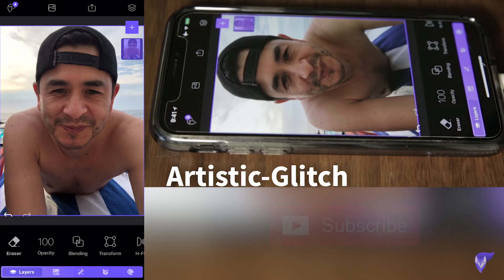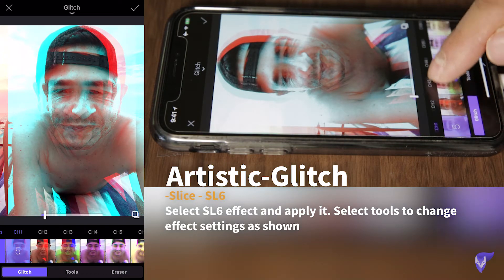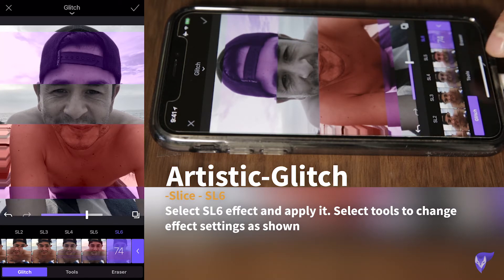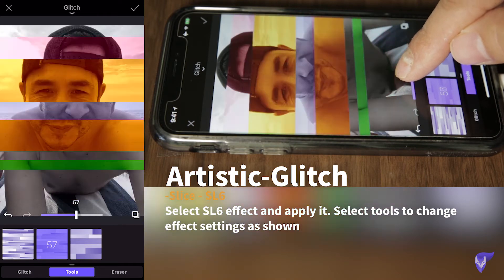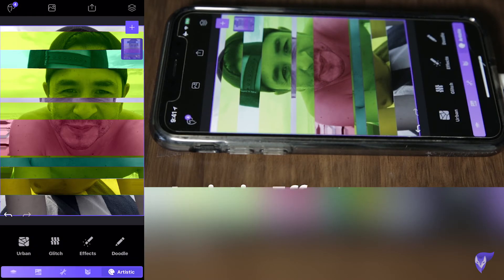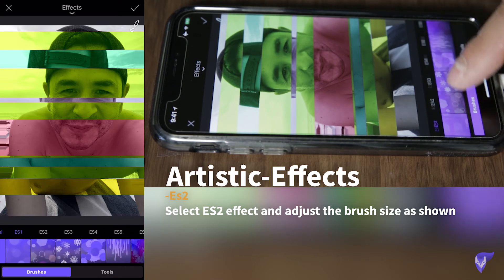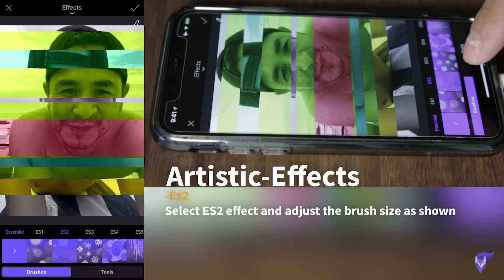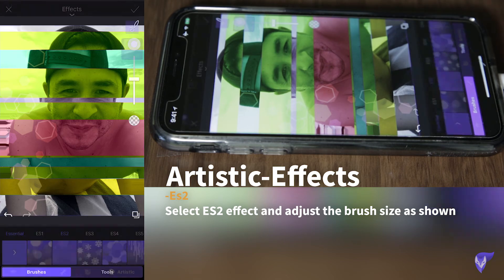Photofox Pro Free | glitch Effect Slice Enlight tutorial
Photofox Pro Free by Enlight is an application where you can create many cool effects like the Glitch effect. In today's video I will show you how to apply the new Glitch effect. In this specific case we used the Slice filter and modified all the settings to customize it to our like.